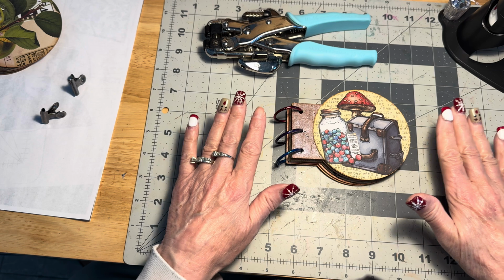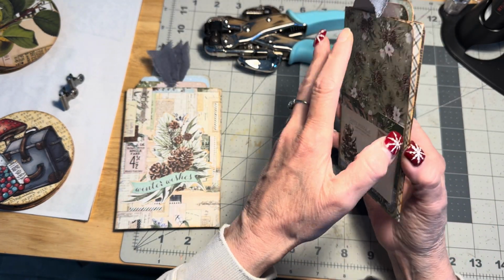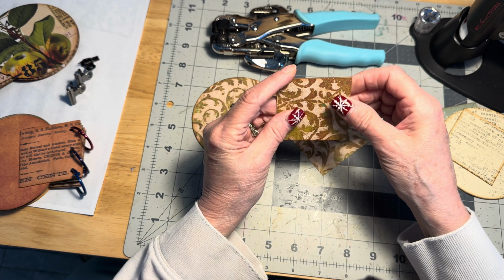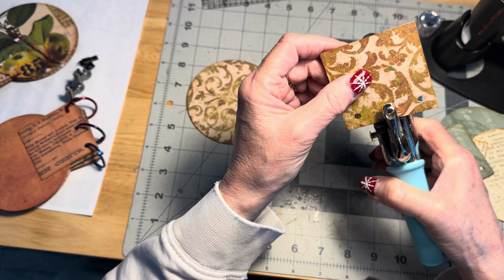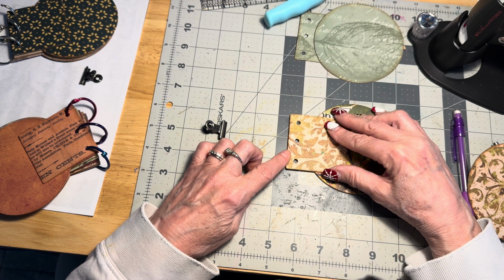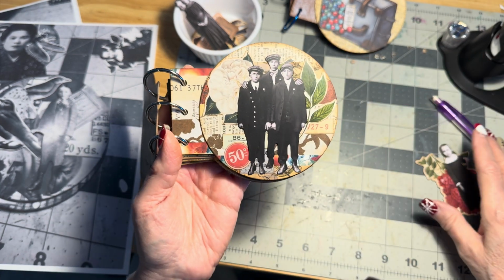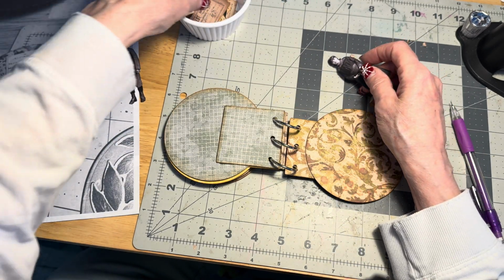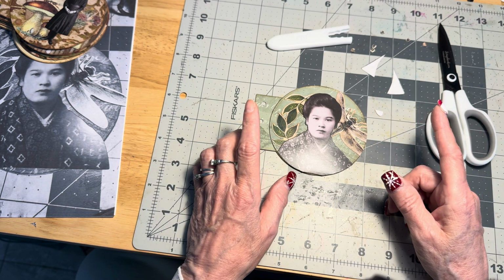Circle Journal: Let’s Make One and Decorate It…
Circle Journal??? Yes!!! Come along and make and decorate one with me…
We’ll be using @timholtz ephemera, @Elizabethcraftdesigns paper, @scrapbook dies and a 3 1/2 square punch… it’s gonna be fun…